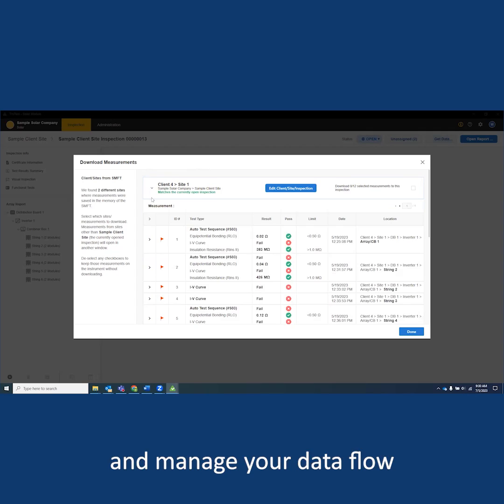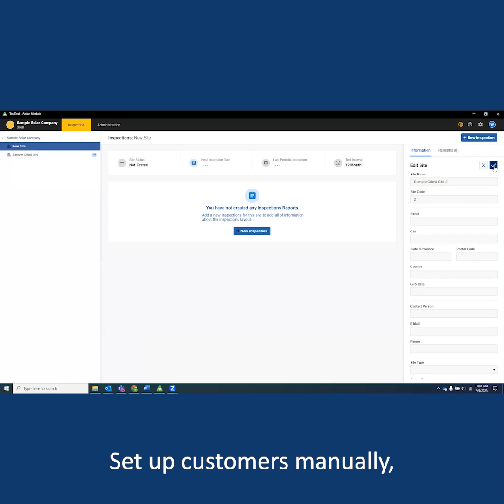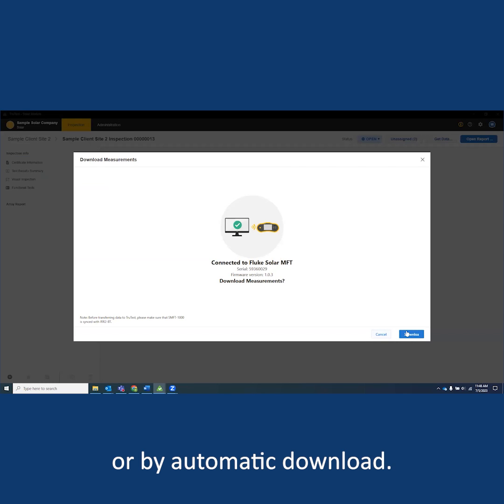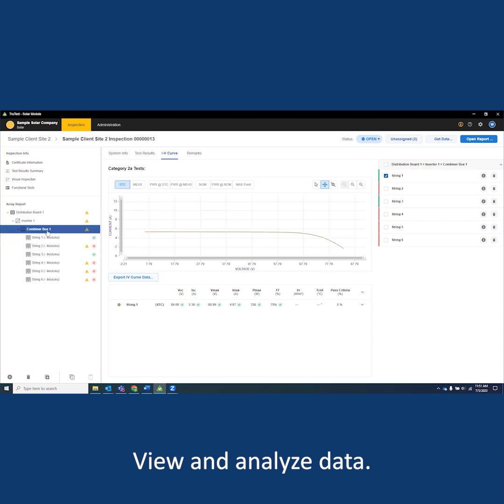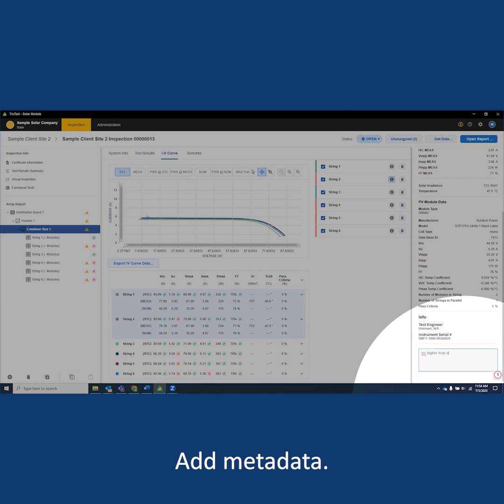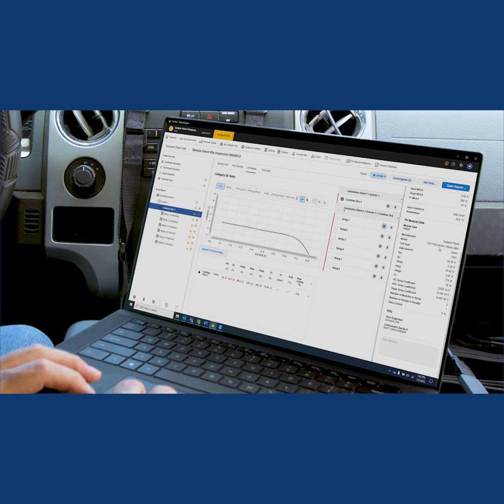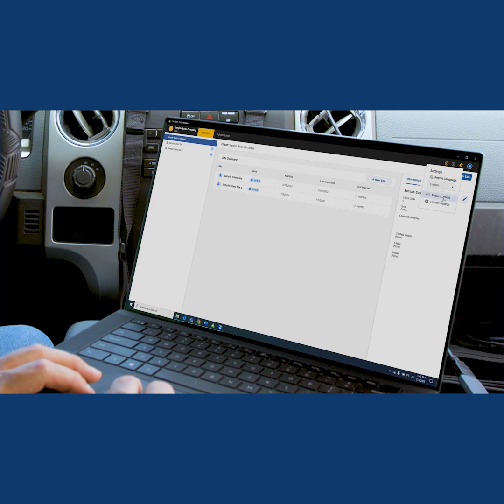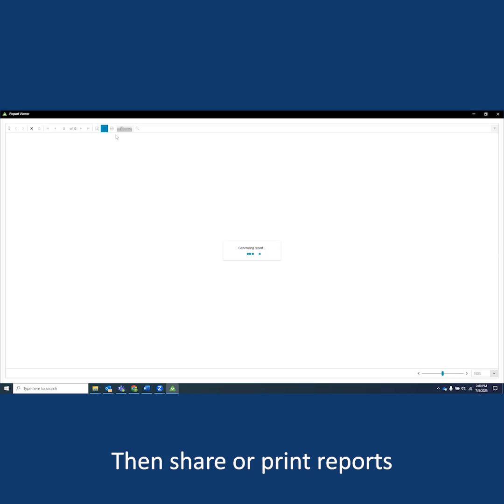TruTest Solar Software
Fluke TruTest™ software is designed for the solar workflow. It works seamlessly with the Fluke SMFT-1000 to make taking solar system measurements efficient, keep your results complete and accurate, and make analysis and reporting faster and easier.